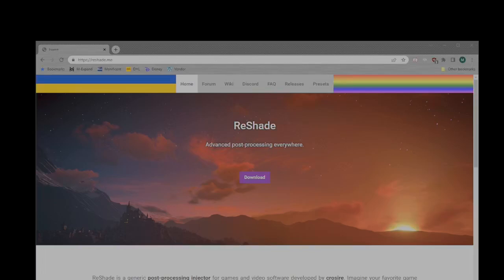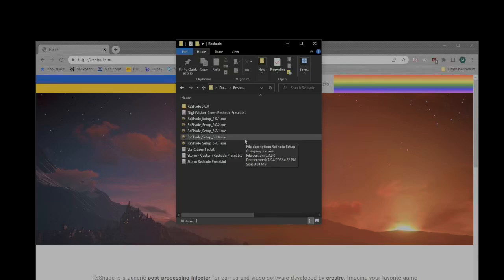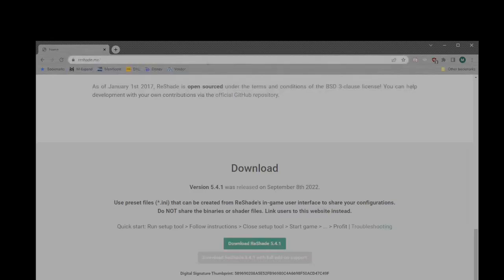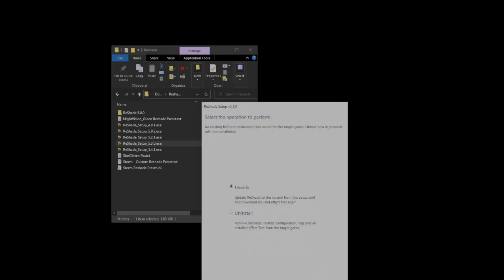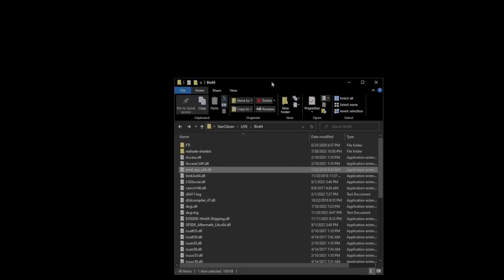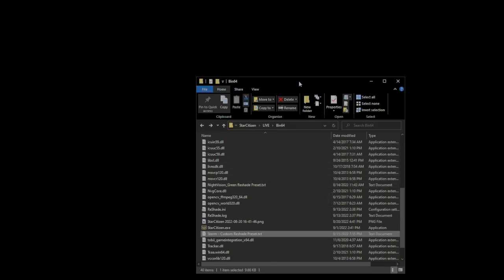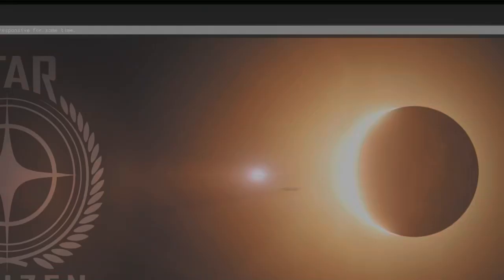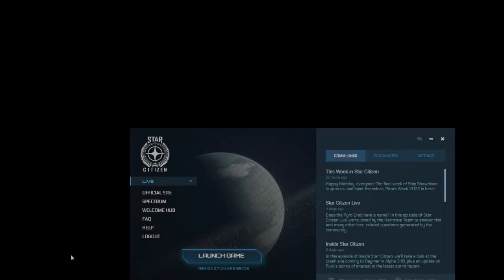How To Install Reshade for Star Citizen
EDIT:  Star Citizen now works with Reshade 5.4.1 and 5.4.2.  I think CIG is always going to stay current with ReShade. My new advice is to always download the try the latest version to see if it works.  If not, then follow the instructions in this video to use an older version.

Link to custom Reshade Presets (place in \bin64 folder)